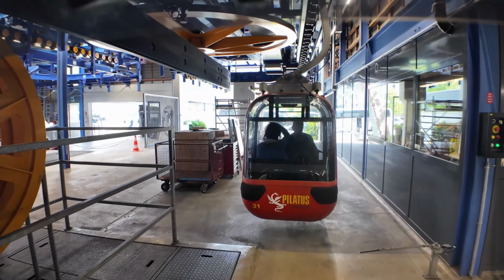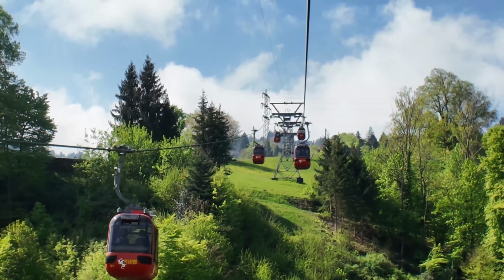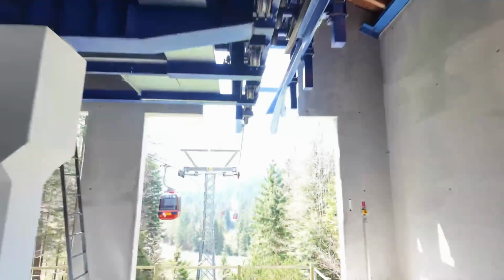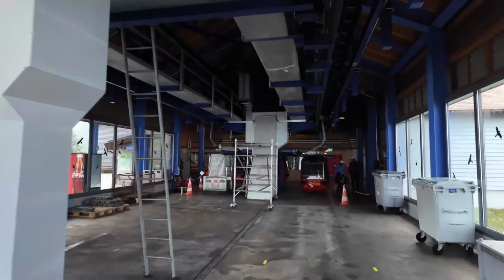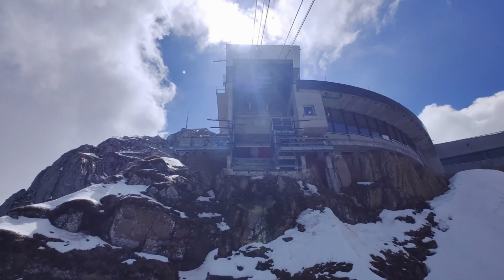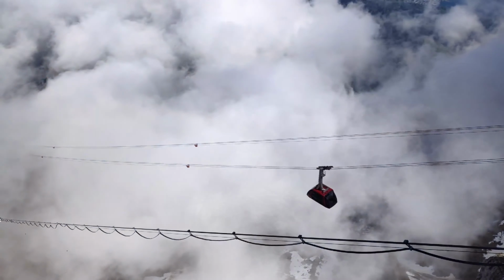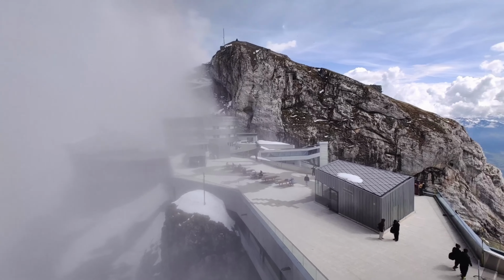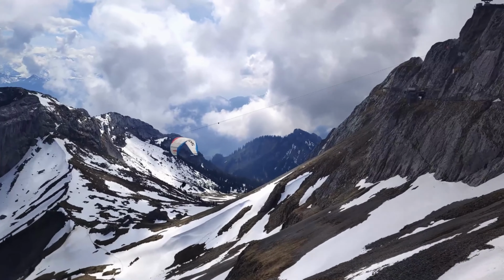Travel Story Time: Mount Pilatus Day Trip with Gondolas to the Summit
You can now also listen to our commentary as we take you along on this trip – like a little travel story time to go with the video. This one's about our day riding two different gondolas up to the summit of Mount Pilatus, 2,128 meters (6,982 feet) above sea level.

Our journey began at Mattenhof train station. From there, we took a quick train to Kriens and walked about 10 minutes to the Kriens Valley Station, where the cable car route up the mountain starts.

The first leg of the ride was on the Panorama Gondola – a 4-person cabin that floats quietly through forests and open alpine meadows. It’s a slow and scenic 30-minute trip, with a short stop at Krienseregg, before arriving at Fräkmüntegg.

That’s where we switched to the second lift: the Dragon Ride. This one’s a sleek, modern cableway with big windows and a steep climb that gives you the feeling of flying. It carried us quickly up to Pilatus Kulm, the summit area.

At the top, we were completely socked in – thick clouds blocked the famous view over Lake Lucerne. But turning around, we got something just as impressive: a wide-open view of the Alps stretching far into the distance. Quiet, dramatic, and definitely worth the trip.